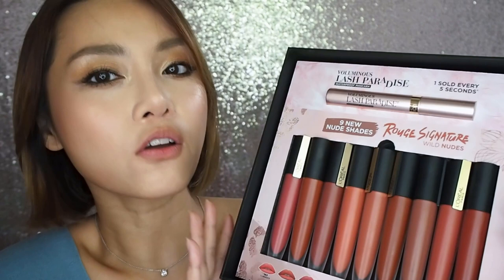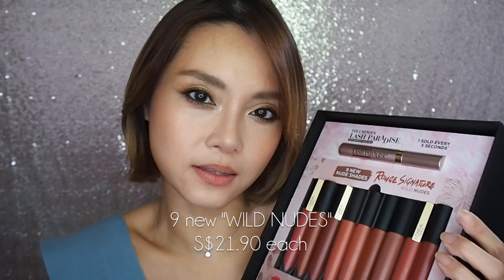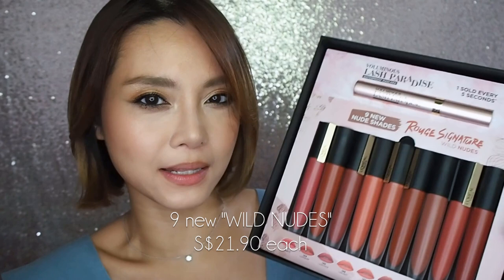L'Oreal "Wild Nudes" Rouge Signature Sheer vs Opaque Lip Swatches | Light Neutral Skin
LOreal RougeSignature liquidlipsticks are some of my favorites - not just because of the drugstore pricepoint but because the kiss-proof matte formula is actually super light-weight and not cakey or heavy feeling.

The Wild Nudes collection (also called Baked Nudes in some markets) features 9 new shades with beige undertones that are easy for daily wear. L'oreal also suggests patting them out as a soft tinted veil, so this is what I'm doing today!

All swatches show each shade applied "blurry" vs opaque.

00:09 Overview
02:31 143
02:46 144
03:04 145
03:21 146
03:39 147
04:01 148
04:21 149
04:41 150
04:59 151
05:20 Final thoughts

Eye makeup: Milani Bold Obsessions palette
Cheeks: Chantecaille Summer 2020 Radiant Chic Cheek Duets in Pink and Coral (one on each cheek)